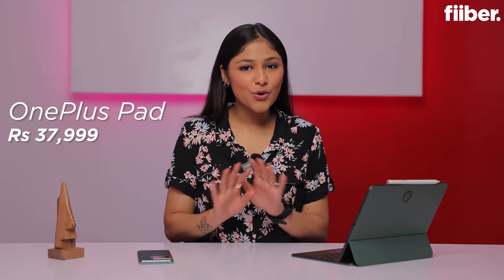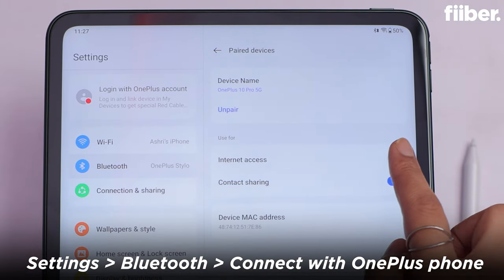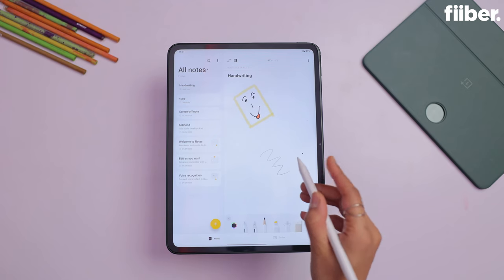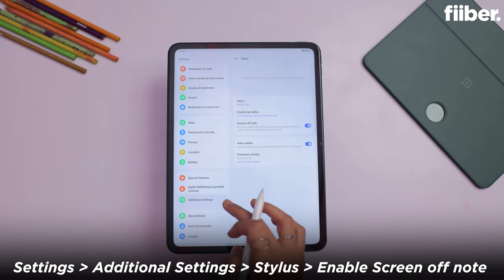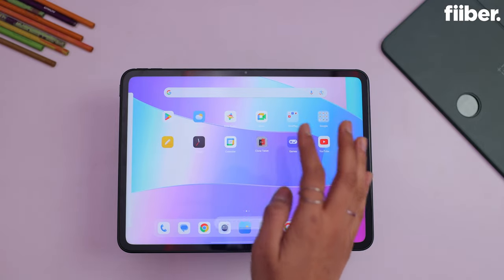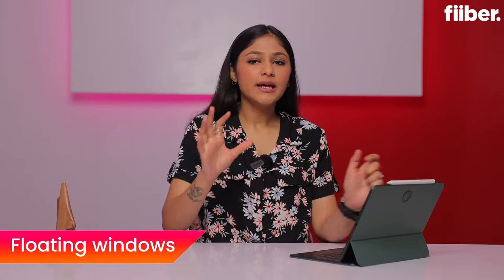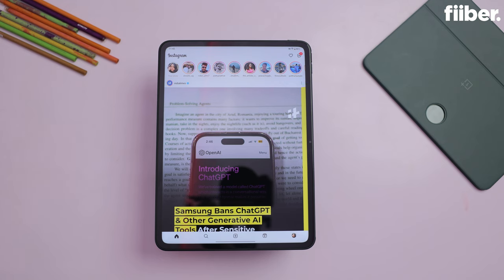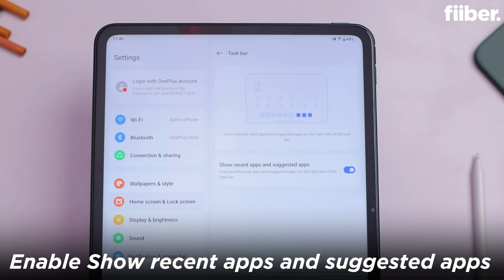OnePlus Pad: 10 tips, tricks and hidden features you must know😎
OnePlus Pad kaafi saare interesting features leke aata hain jo bohot logon ko nahi pata hain. To agar aap OnePlus Pad khareedne ki soch rahe ho to ye tips and tricks definitely try karna.

0:00 Introduction
0:25 OnePlus 11 series
1:00 Limelight
1:23 Double Tap Stylo
1:58 Screen off-note
2:33 Split screen
3:07 OnePlus ecosystem
3:41 Floating windows
4:03 Display size
4:35 Home screen and lock screen
5:28 Stylo hover

Fiiber Hindi is a tech news channel in Hindi from India Today Group. A one-stop channel for all the latest updates and information about technology. From phones, cameras to headphones, this channel provides you the specs, features, reviews, pros & cons for all products that you might be looking to buy. Anything and everything from the world of technology is right here!
Fiiber: एक टेक्नोलॉजीचैनल है जंहाआपको टेक्नोलॉजी औरगैजेट्स से सम्बंधितसभी जानकारी मिलेगी. नए गडेट्स औरगिज़मोज़ जो लांचहुए हैं सबसेपहले आप उन्हेंदेख पाएंगे यहीपर.
साथ ही आपकोयंहा मिलेंगे एकदमदमदार गैजेट्स रिव्युभी ! सभी गैजेट्स ...सबसे पहले - सबसे fast Fiiber पर!